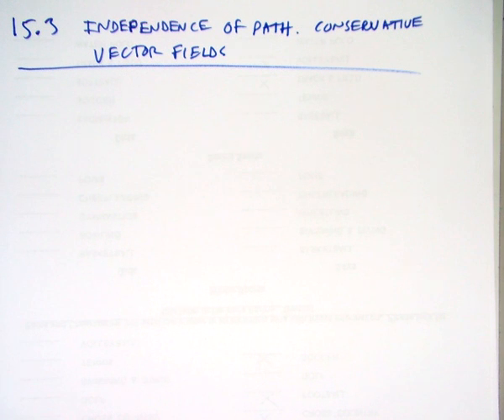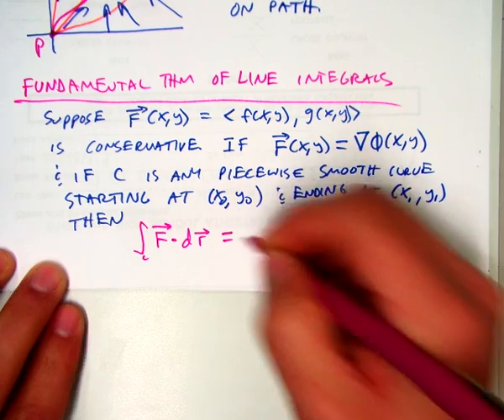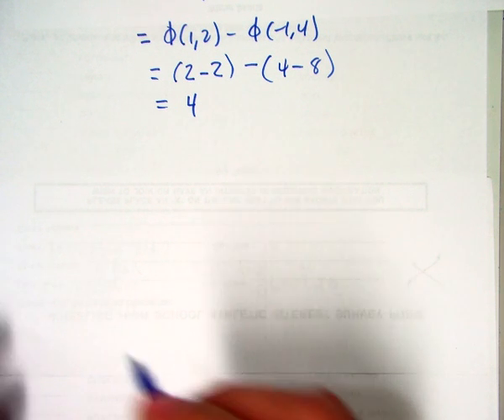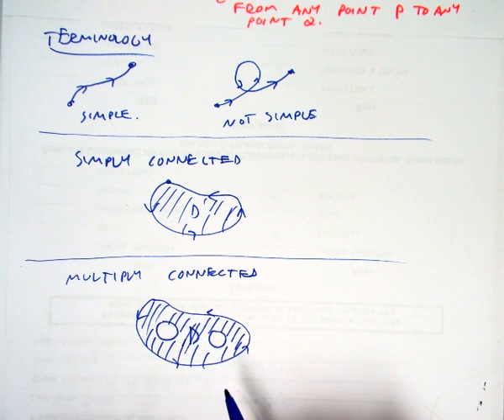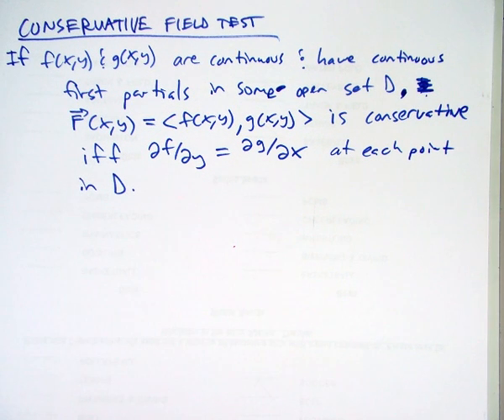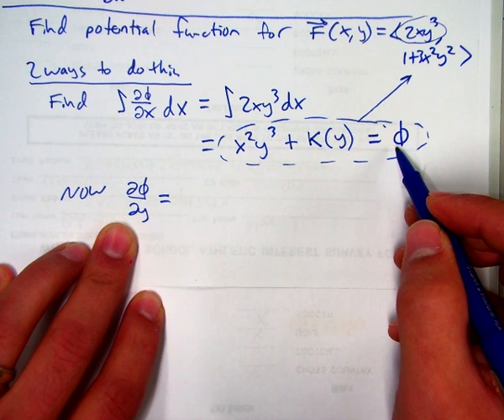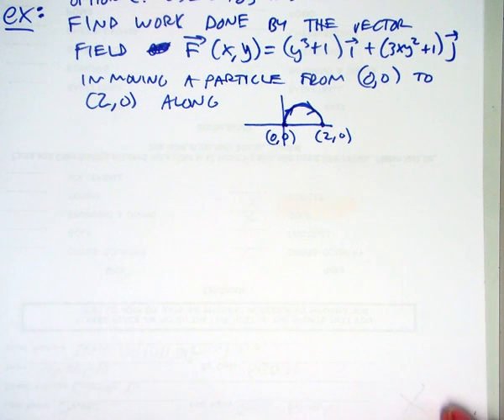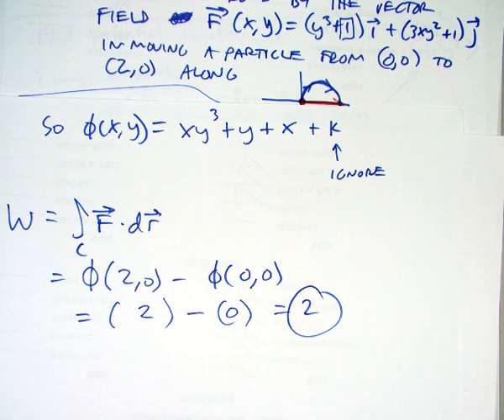15.3 Conservative Vector Fields. Fund Thm of Line Integrals